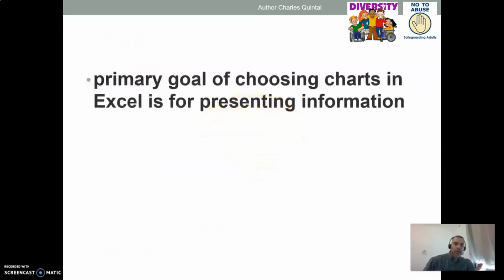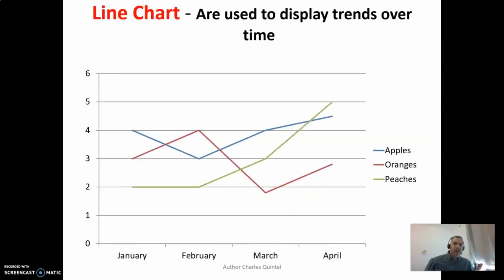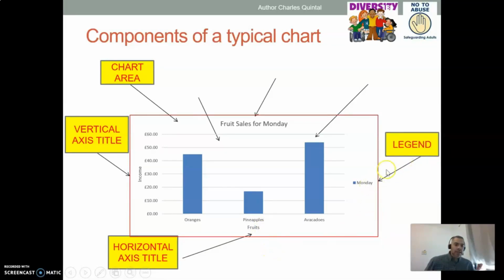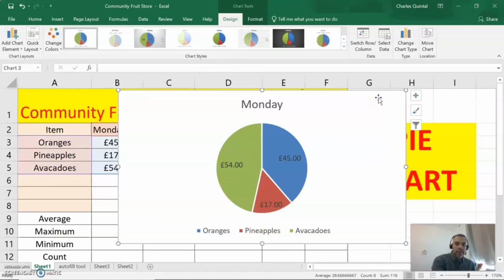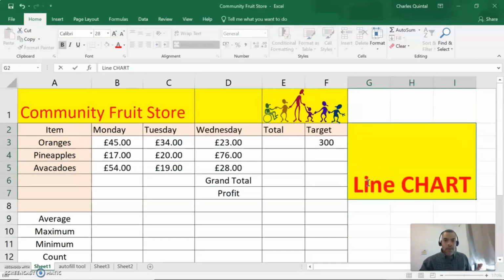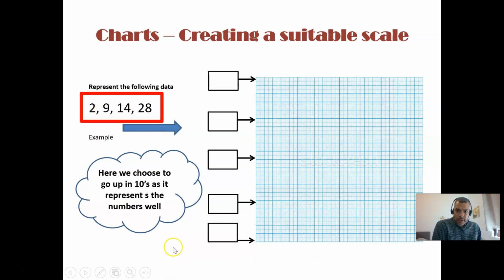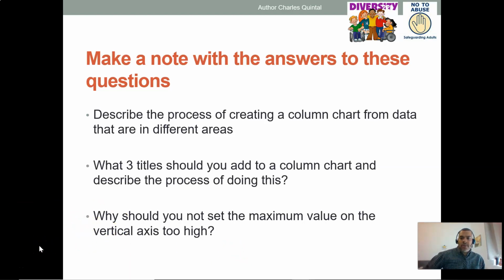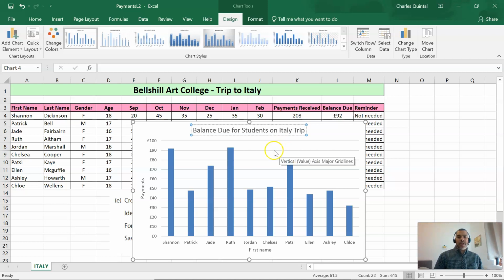Creating and editing charts in Excel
Learn why we create pie, column, bar and line charts and how to create them in Excel 2007, 2010, 2013 onwards. Workthrough with examples